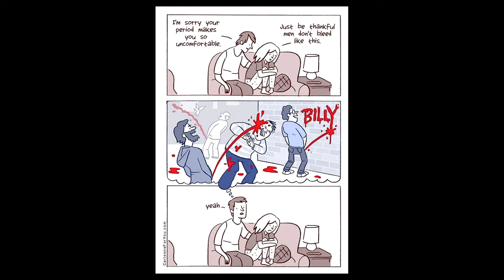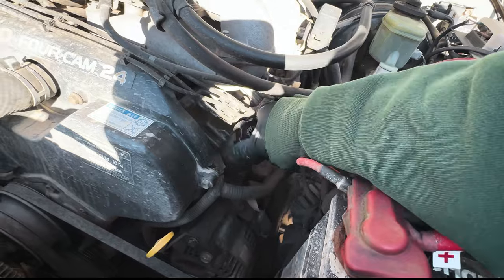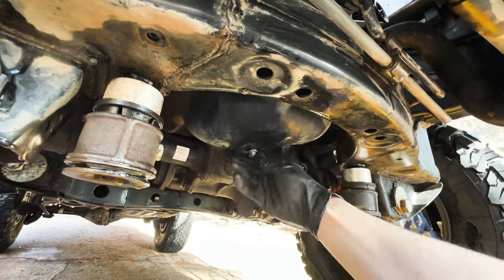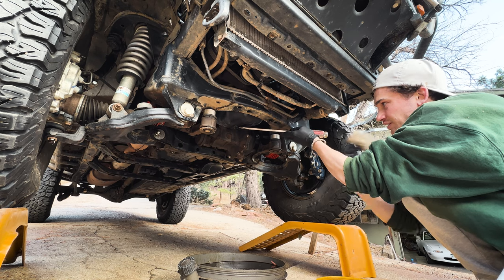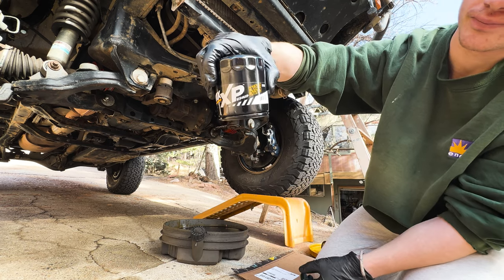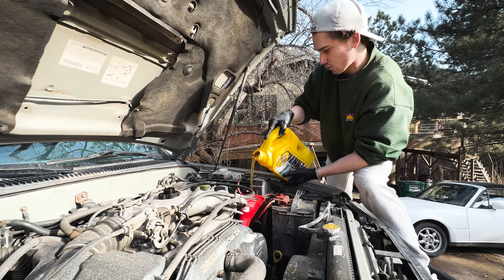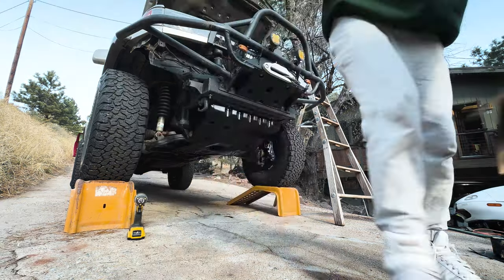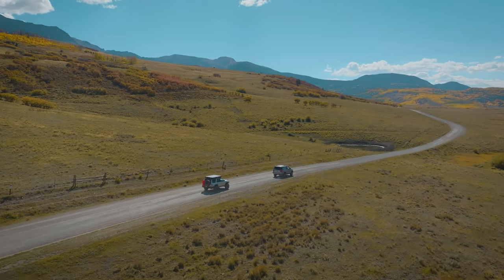3rd Gen 4Runner Oil Change (The Best Way I've Found) // '96-'02 4Runner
Today we're gonna be going over probably the most important (and one of the easiest) maintenance items on the 4Runner: the oil change. There are many ways to go about this, but this is the method I prefer after doing many on my own rig, as well as having experience at a Toyota dealership.

-Carter

Parts:
-Oil filter (Wix 51348XP)
-Drain plug crush washer
-Oil (Pennzoil full synthetic)

-Paint (frame, skid plate etc)

Current 4Runner build:

2000 4runner SR5/Highlander (Millennium Silver)
   -5VZ-FE 4x4
   -239k miles
   -Automatic
   -Moon grey interior
   -Owned since 2019/184k miles

Front end:
   -Bumper: Addicted Offroad tube
   -Headlights: BX Built DYI LED Retrofits
   -Grill: DYI retro style mesh w/ Raptor lights
   -Winch: Smitty Built x2o 10k Synthetic
   -Fog lights: Baja Design Sport pods (yellow)
   -Ditch lights: Lasfit pods (white)
   -Shocks: Toytec 3" springs/shocks
   -Diff drop: Toytec 1" diff drop kit
   -CV's: Offroad Solutions high-angle inner boots
   -Brakes: Tundra brakes 13WL (TRQ)

Engine bay:
   -Hood struts: Spike Engineering struts
   -Washer res: Scarab Offroad washer relocation kit
   -Lighting: Scarab Offroad under-hood light kit
   - Fuse panel: DIY fabricated panel

Side/top:
   -Sliders: 4XInnovations HREW sliders
   -Wheels: SCS F5 (metallic bronze)
   -Tires: BFG Ko2 285/75 R16 (33")
   -Roof rack: Prinsu full-length rack
   -Tent: Area BFE Black Series (small)

Rear:
   -Tail-lights: AmeriLite LED tail lights
   -Bumper: 4XInnovations with tire carrier
   -Locker: Swapped factory e-locker/4.30 gears
   -Shocks: Toytec Boss (discontinued)
   -Springs: OME 861s (Land Cruise springs)
   -Diff breather: Yotashop diff breather kit

Interior (cabin):
   -Stereo: Pioneer single DIN bluetooth
   -Phone mount: Scarab Offroad phone mount
   -Engine monitor: Scangauge 2
   -Floor mats: Weather tech (black)
   -Light control: Auxbeam 6-fuse control module

Interior (rear):
   -Storage: Custom DIY double slide-out camp kitchen
   -Electricity: Wagan Pure Line PSW 2000w inverter
                       Jackery 500 (dual batter/power storage)
   -Fridge: Dometic CFX 40W (discontinued)
   -Rear door: Lemme out! mod
   -Window: Scarab Offroad window/lock switch (unreleased)